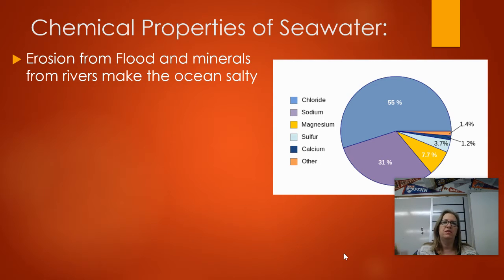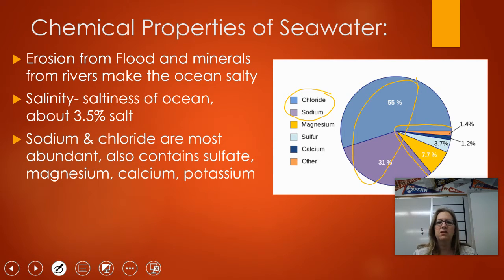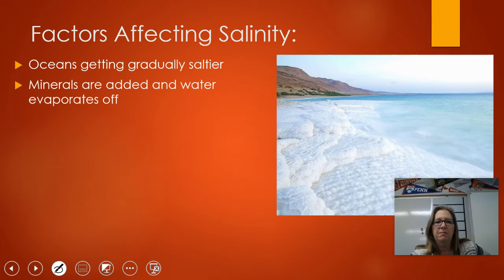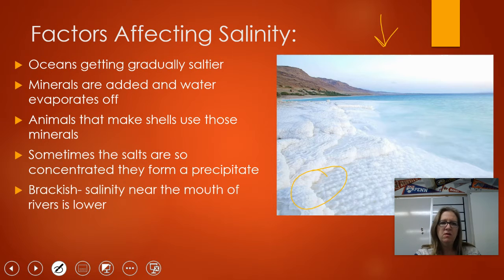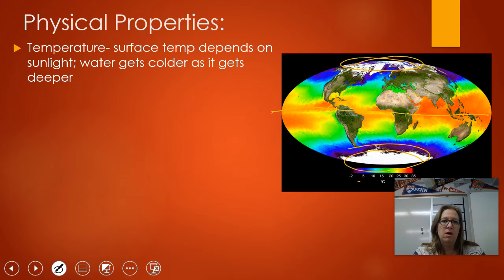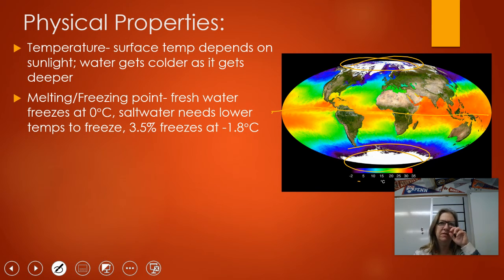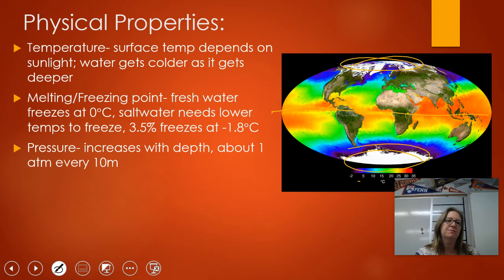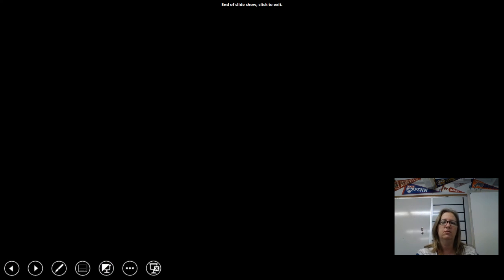6th Chapter 13B